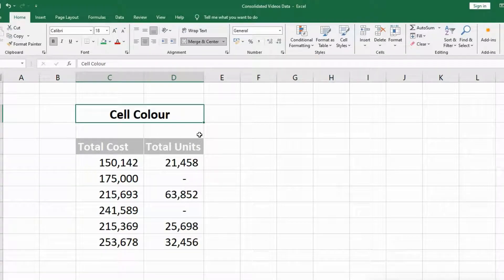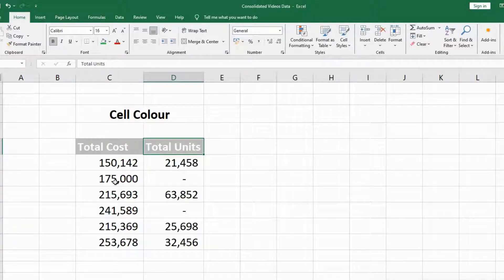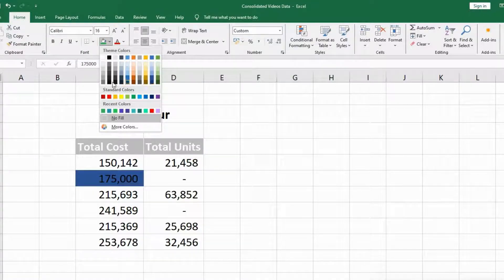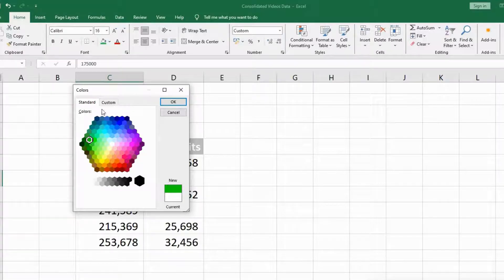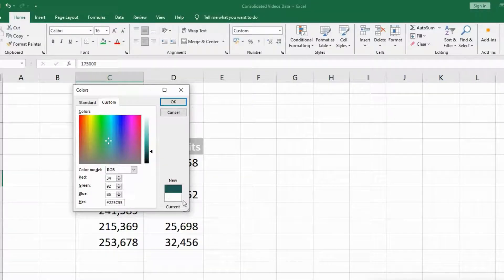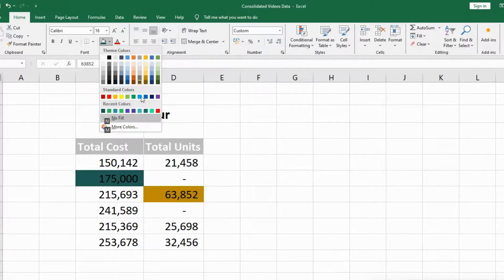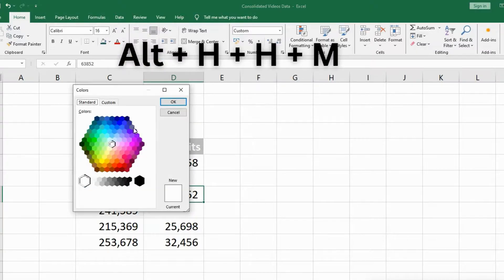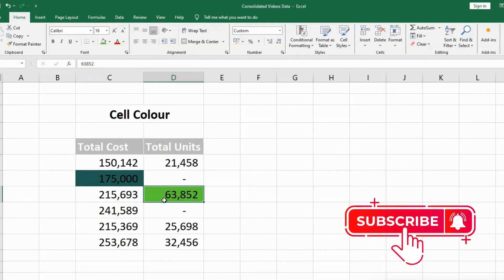How to Change Cell Colour in Excel - Shortcut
This tutorial will explain about how to change cell colour in excel in few steps.
Learn how to easily change cell colour in Excel in just a few clicks!
Perfect for highlighting important data or making your spreadsheet look professional.
We’ll cover step-by-step formatting tips for beginners and pros alike.
Works for all Excel versions – no advanced skills required.
Watch now and make your Excel sheets stand out instantly!